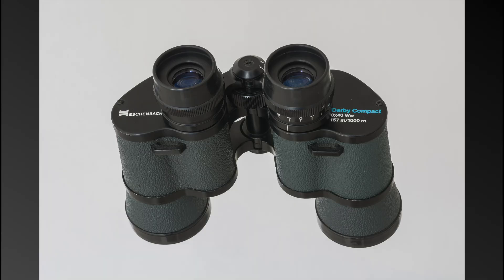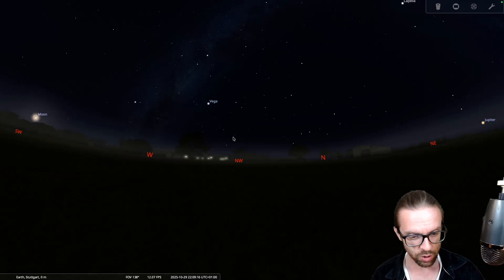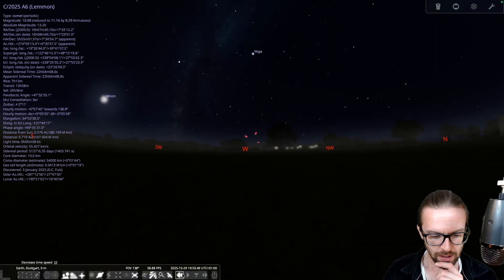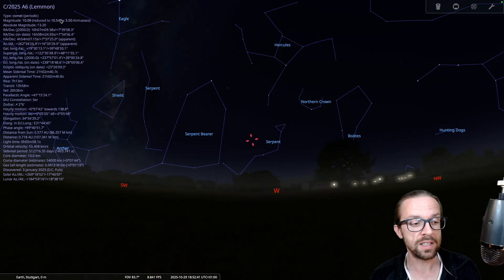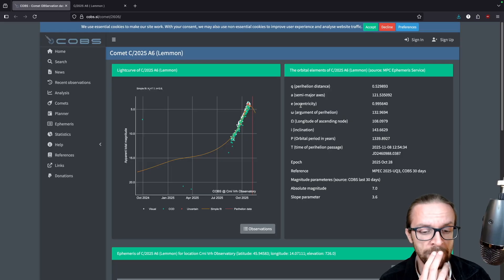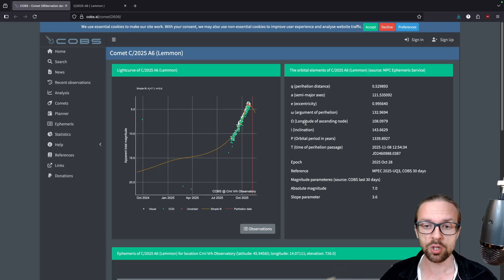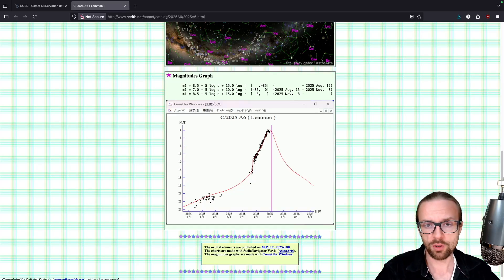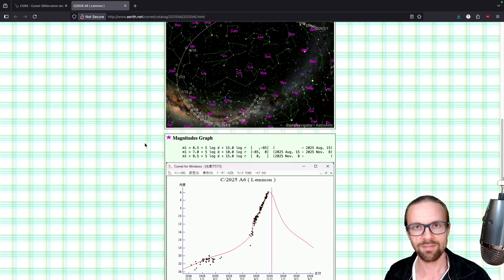Hurry! Comet Lemmon is currently visible!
Comet C/2025 A6 (Lemmon) has a complicated name. But: it is currently perfectly visible after sunset! Take your binoculars and watch this visitor, as it is passing by.

Background Image Credit: NASA, ESA, R. Ellis (Caltech), and the HUDF 2012 Team

Thomas